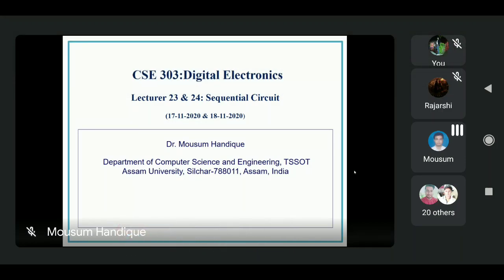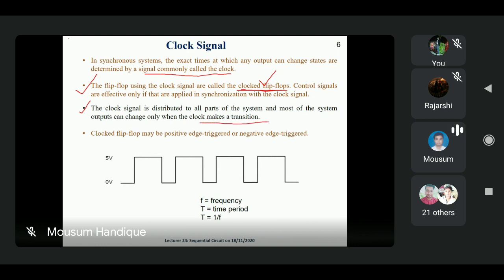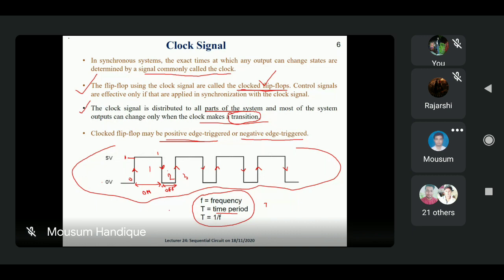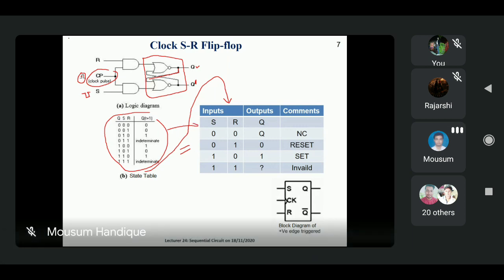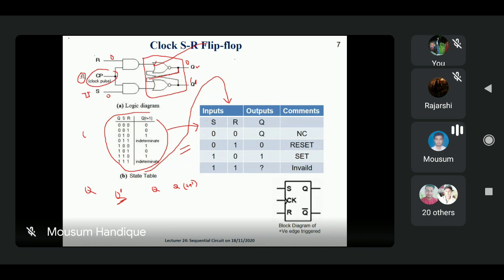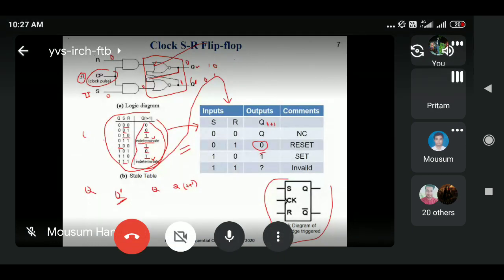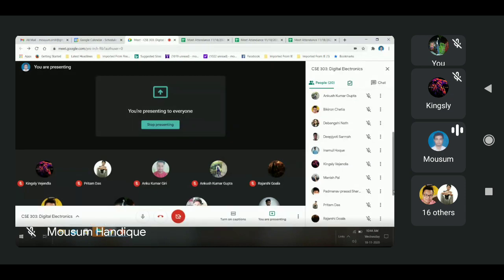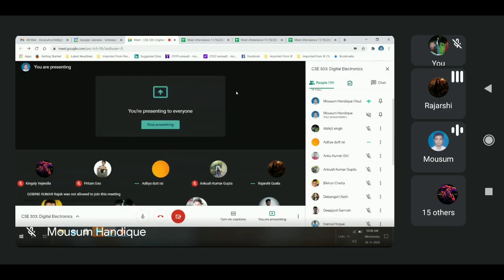22.CSE-303 Digital Electronics Handique sir